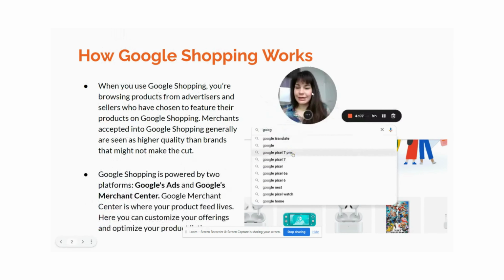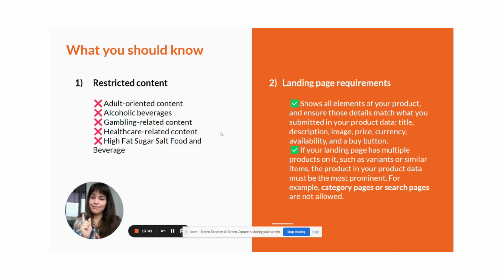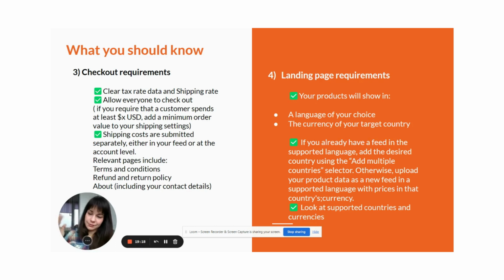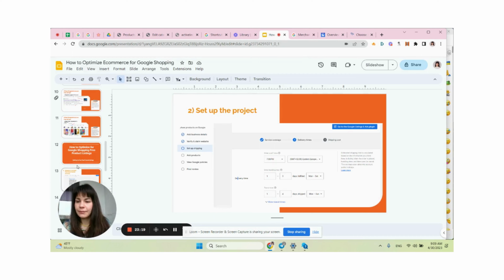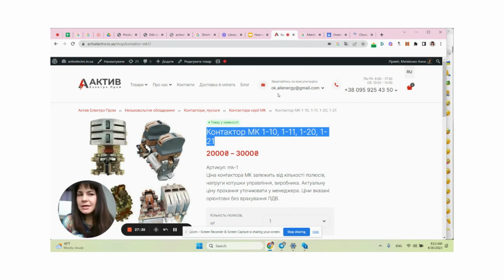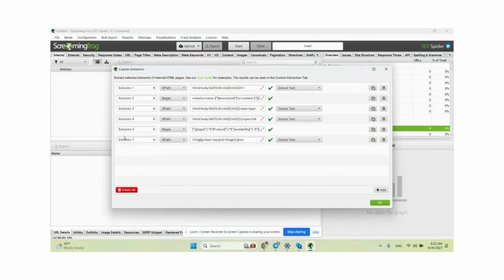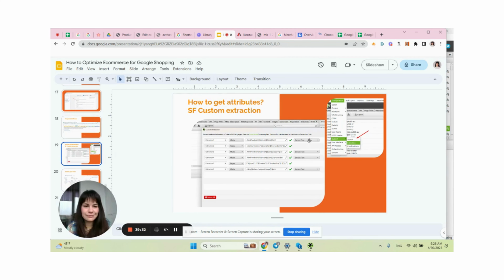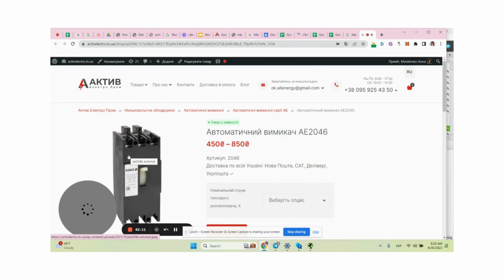Free Google Product Listings | What You Should Know in 2023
Free listing in Merchant Center allows customers to see products from your store across Google. If your products are eligible for free listings, they may appear in different places across Google.

and more!
00:41 How Google Shopping Works
01:56 What You Should Know Before the Start
06:51 Where Google Could Show Your Free Listings
08:00 How To Set Up the Product Feeds

Let's discuss how you can utilize the tool available through free listings, and meet potential audiences already searching on Google to increase product visibility and grow your business for FREE